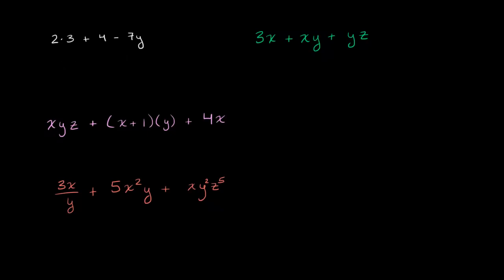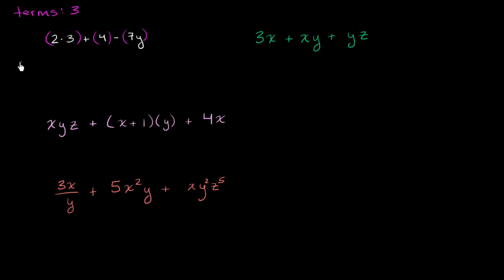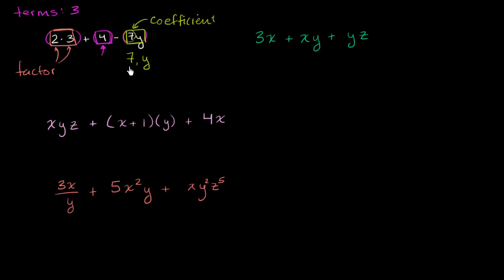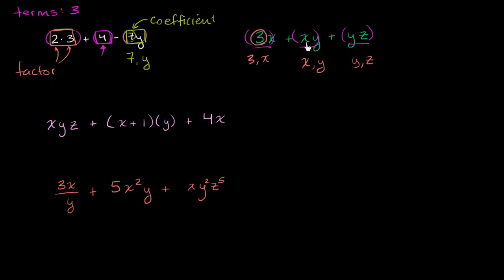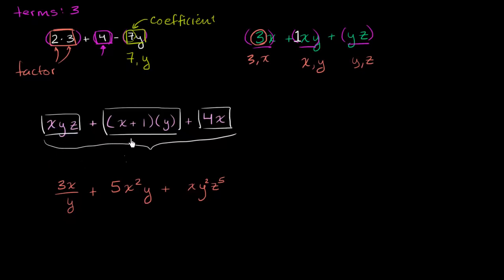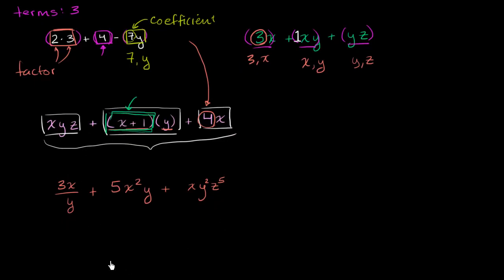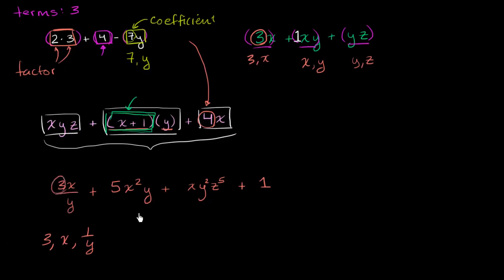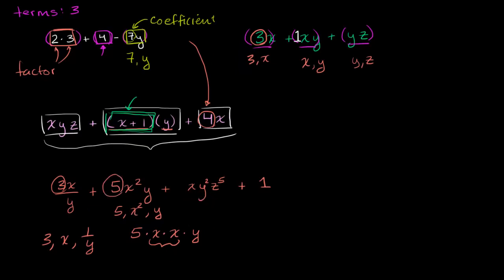Math Grade 6 - Terms, factors, and coefficients